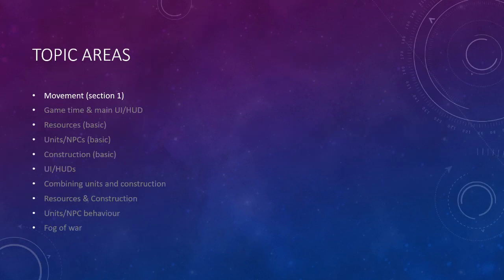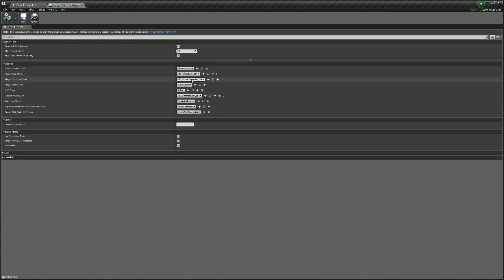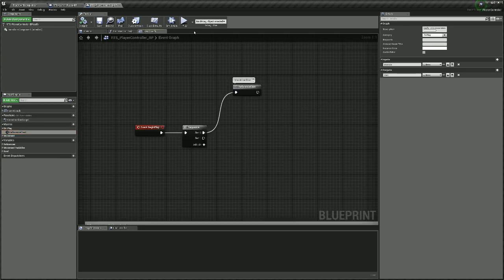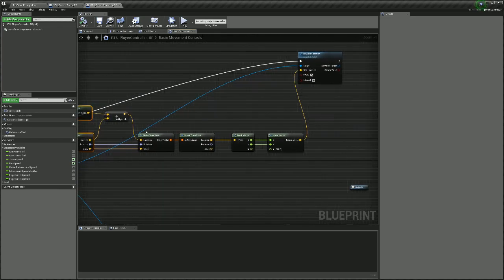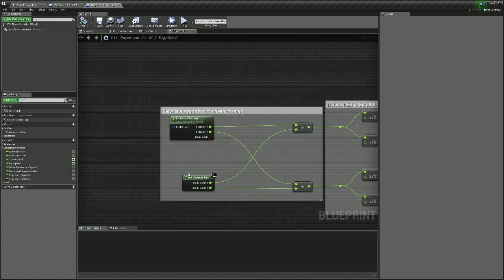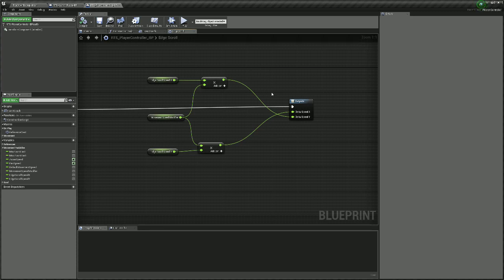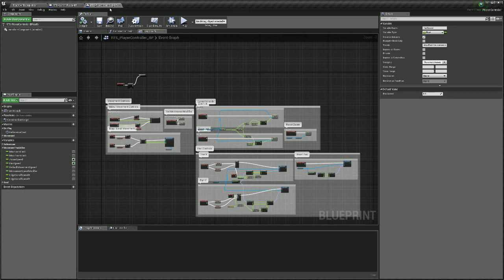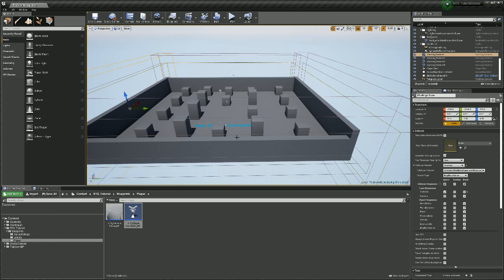Section 1 review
This video in our progress so for in Unreal RTS series - covering the setup of our camera and movement controls.

Section 1: Movement
Lesson 1: Setting up the camera
Lesson 2: Adding basic movement
Lesson 3: Zoom/reset
Lesson 4: Pan/reset
Lesson 5: Movement speed modifier and second iteration of movement
Lesson 6: Edge scroll
Lesson 7: Map bounds

The plan for this series is roughly:
1. Movement
2. Time and HUD
3. Resources (basic)
4. Units/NPCs (basic)
5. Construction (basic)
6. HUD/UMG
7. Combining Units and Construction (basic)
8. Resources and Construction
9. Unit/NPC behaviour